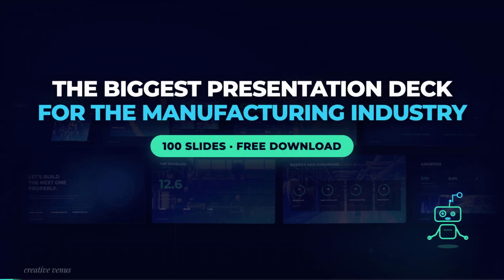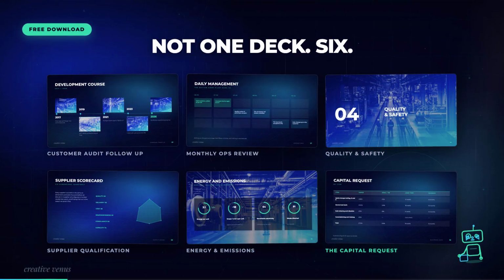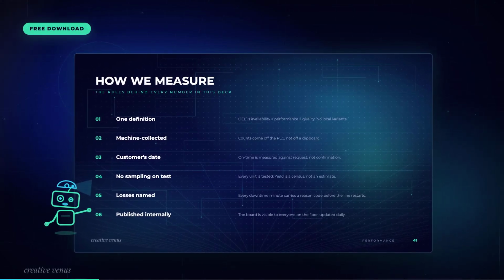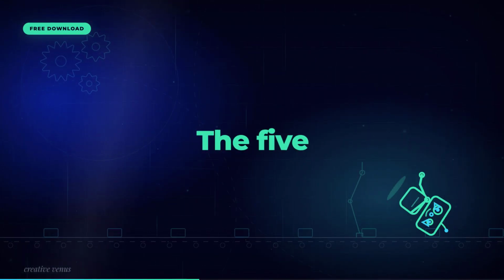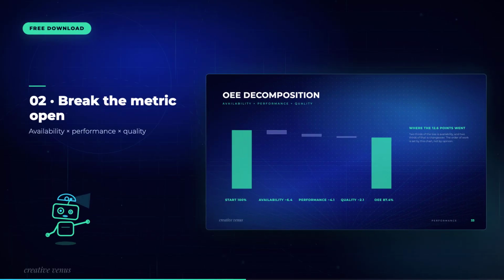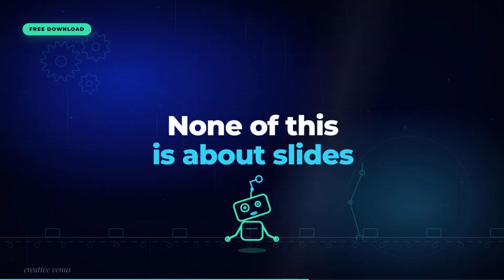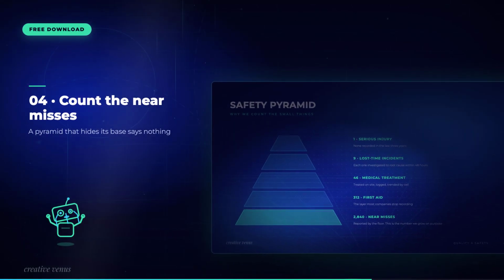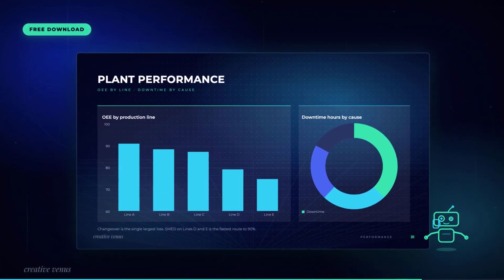Free Manufacturing PowerPoint Template: 100 Editable Slides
If you run a plant, you don't need one deck. You need six. The follow up after a customer
audits your factory. The monthly ops review. The quality and safety pack. Supplier
qualification. The energy and emissions update. And the capital request, which is the one
that actually decides anything.

This is a free manufacturing PowerPoint template for all of them. 100 editable slides across
eight sections: company profile, operations and plant floor, performance and KPIs, quality
and safety, supply chain, Industry 4.0 and automation, energy and sustainability, and the
business case. 43 distinct layouts, so no two sections look the same, and every chart is a
native PowerPoint object that stays editable.

## Links

Download it free, swap in your own numbers, keep the layouts.

All figures in the deck are illustrative sample content, not verified claims.

## Chapters

- 0:00 A plant needs six decks, not one
- 0:19 The five things that get one approved
- 0:25 Who is actually in the room
- 0:37 The eight sections
- 0:51 Rule 1: every number has an owner
- 0:59 Rule 2: break the metric open
- 1:10 Rule 3: show the loss, not the level
- 1:18 What the numbers actually are
- 1:30 Rule 4: count the near misses
- 1:39 Rule 5: payback and a delivery plan
- 1:46 Live charts, 43 layouts
- 1:58 All 100 slides
- 2:03 Download it free